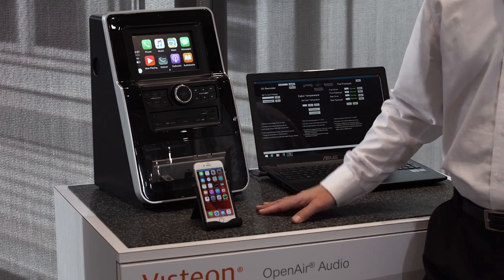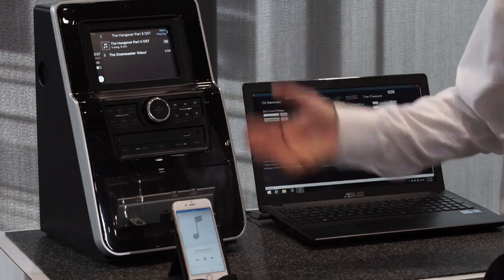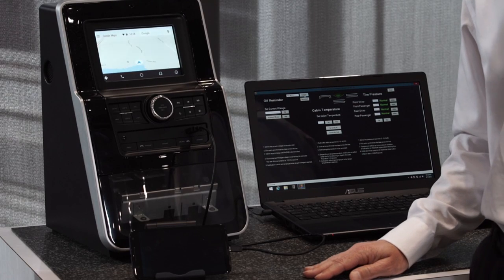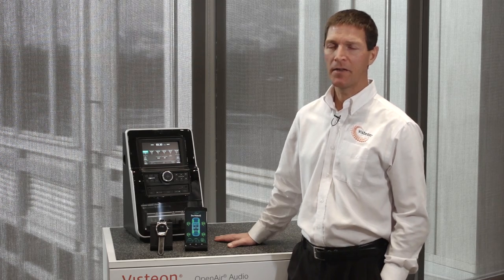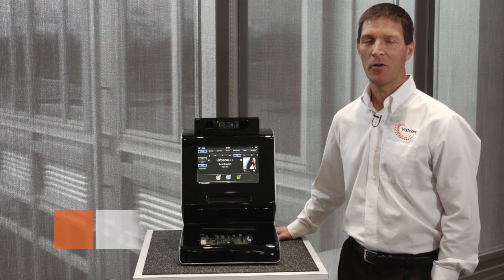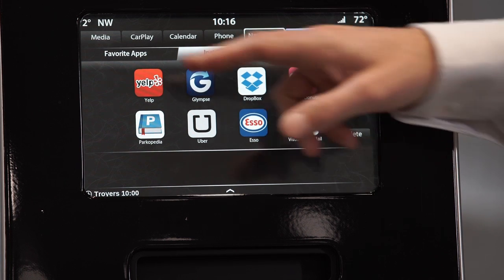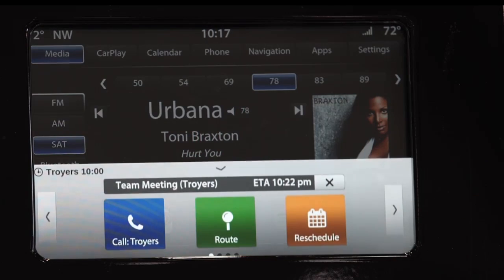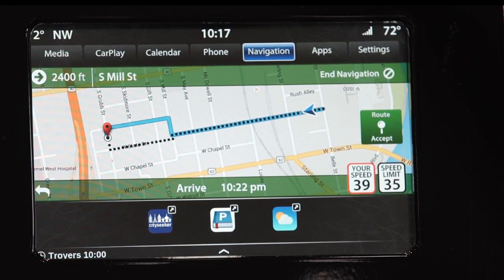Visteon OpenAir Audio and Infotainment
OpenAir Audio - Visteon’s brand of premium connected audio products is based on open architecture, human-machine interaction (HMI) command and control, and wireless communication. Vehicle occupants can easily connect their smartphones to the built-in display to safely access phone functions, listen to music, stream media, and enable CarPlay, Android Auto and Baidu Carlife.
OpenAir Infotainment - Built on a scalable platform, Visteon’s premium infotainment system provides extensible HMI using an intelligent application interface, advanced mobile device connectivity, along with ADAS and driver monitoring integration.